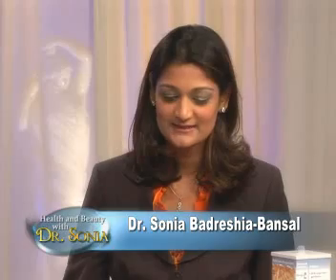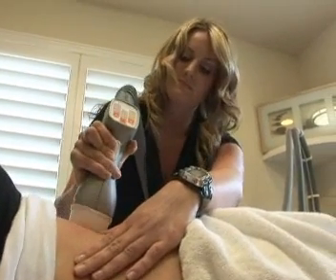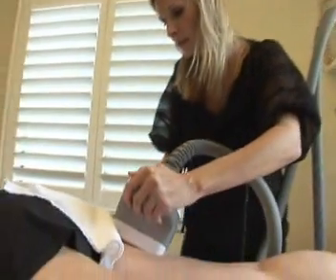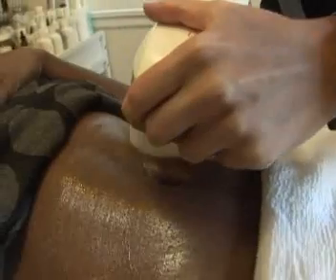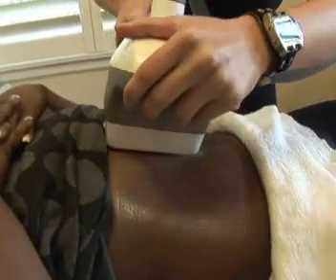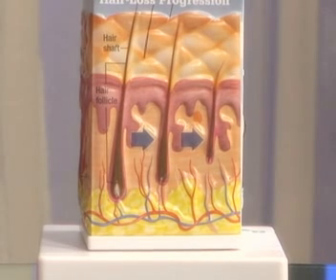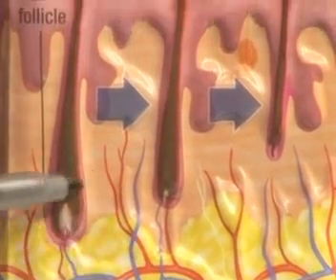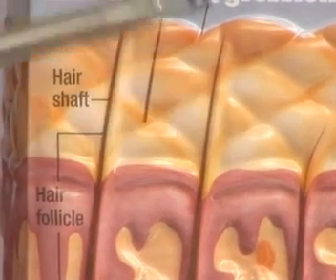Health & Beauty with Dr. Sonia Body Contouring Part 2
Dr. Sonia Explains Elite MD's Body Contouring techniques. We are located in Danville, CA. We will give you the Body Contouring you deserve.